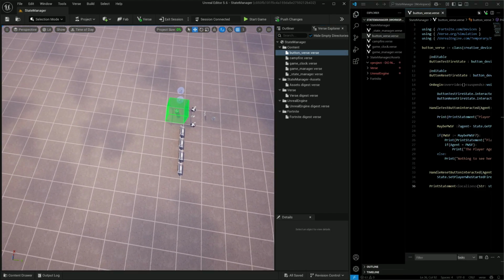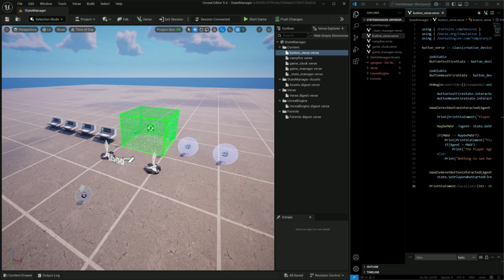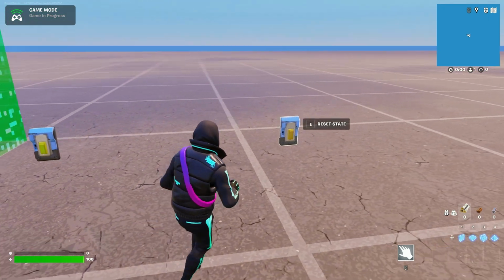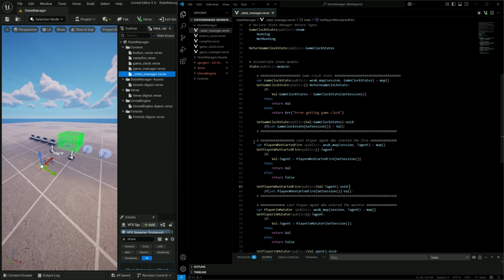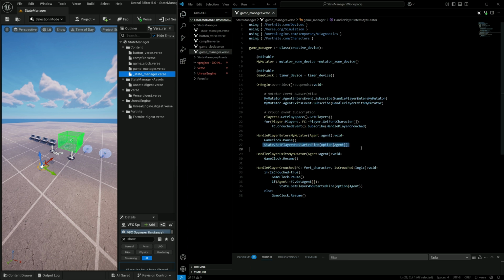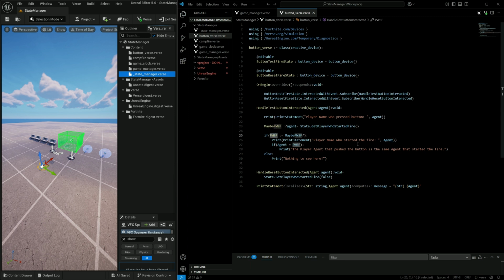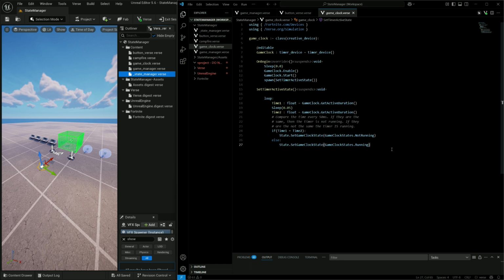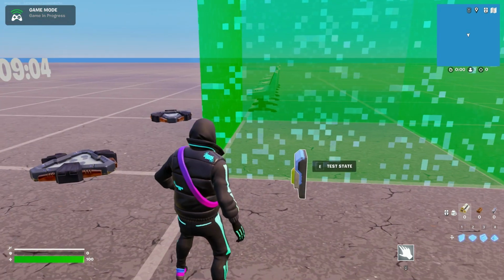Share variable values between Verse files in UEFN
The map featured in this video: 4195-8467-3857

Overview - Learn how to share variable values between Verse files by implementing a common pattern for centralized state management.

0:00 Intro
0:50 Real world example - Fireball Arena
2:50 Project overview in UEFN
4:30 In game features
6:20 Code overview
6:55 Code - State Manager
9:55 Code - Verse devices
18:09 Final review of in game feature
19:20 Conclusion